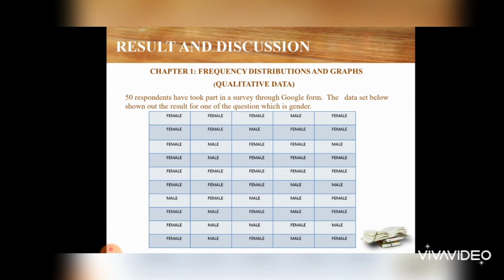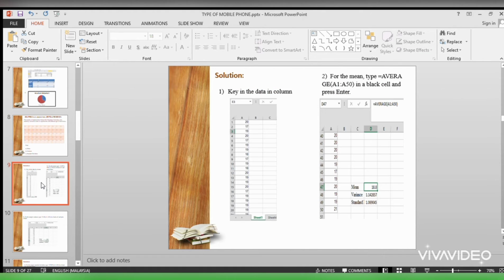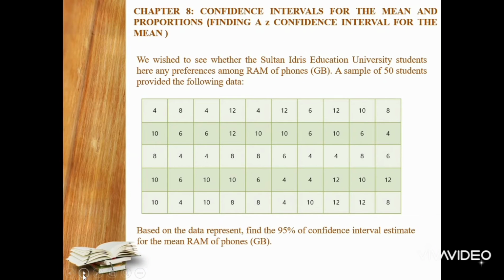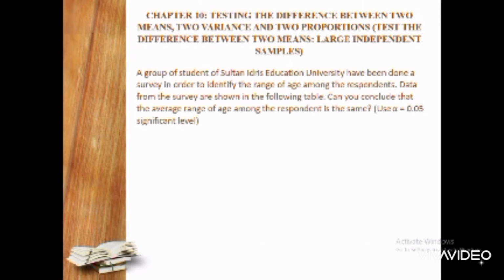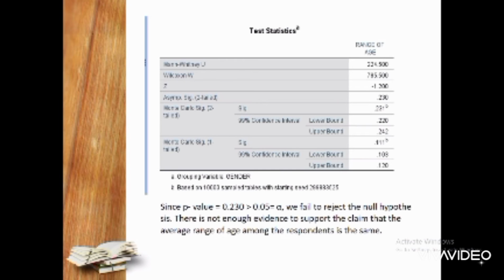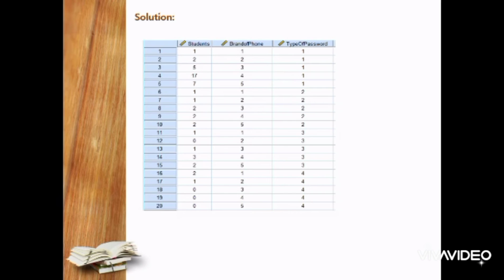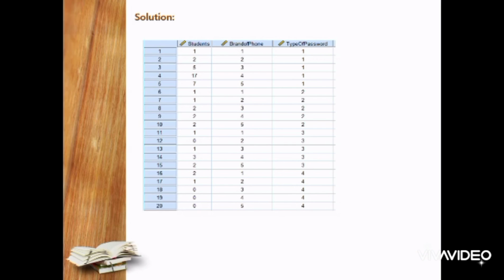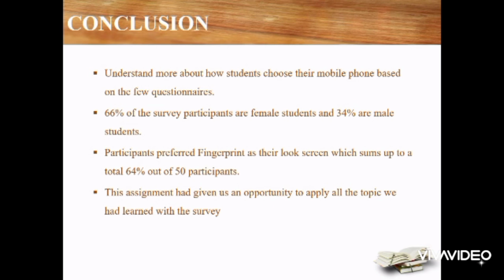Video Presentation Assignment Type of Phone SMS1054 Statistical Packages for Analysis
1) Muhamad Sureman Bin  Samsudin (E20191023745)
2) Nurul Adilah Binti Abdul Rashid (E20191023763)
3) Anis Aqilah Binti Jalani (E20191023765)
4) Nor Azwaniza Binti Muhd Idris (E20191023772)
5) Norazura Binti Noh (E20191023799)